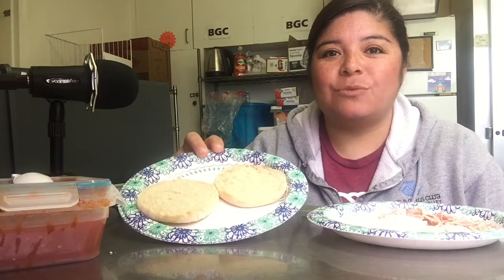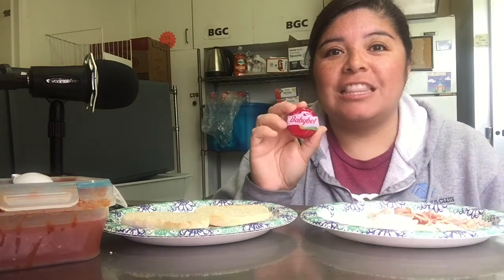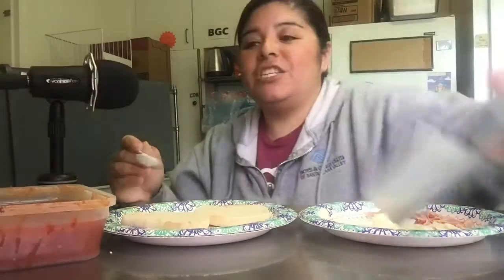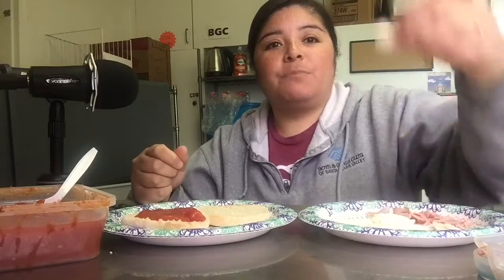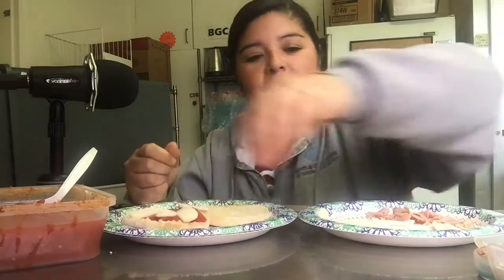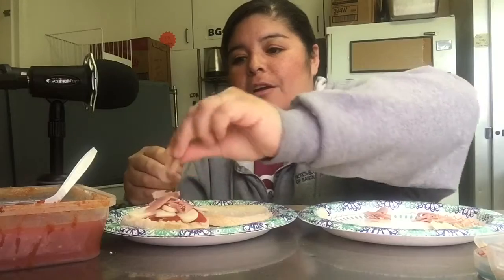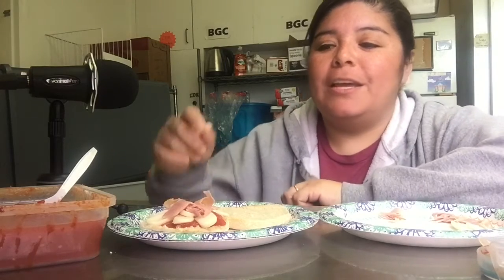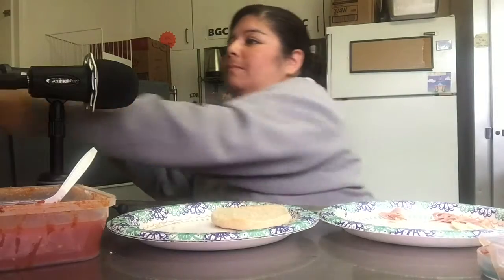How to Make Mini Pizzas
Mari shows us how to make mini pizzas.